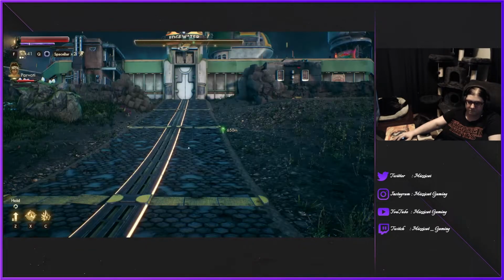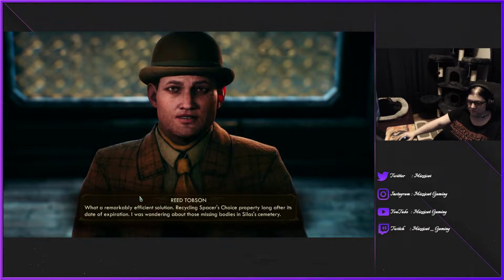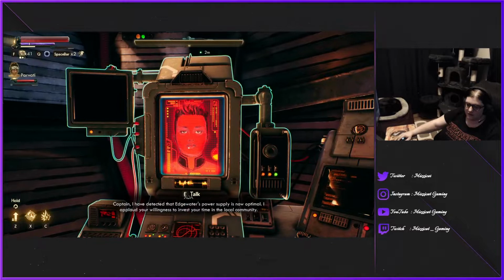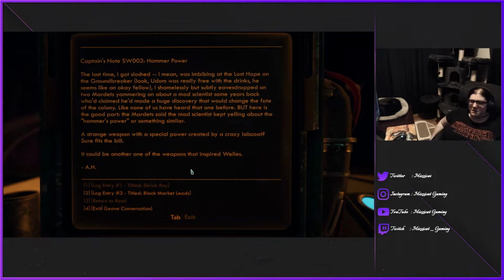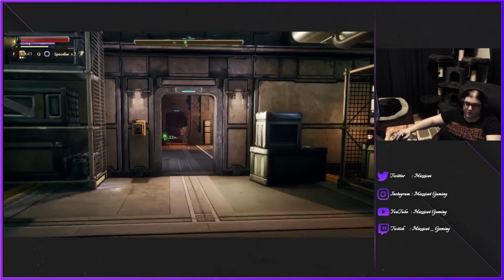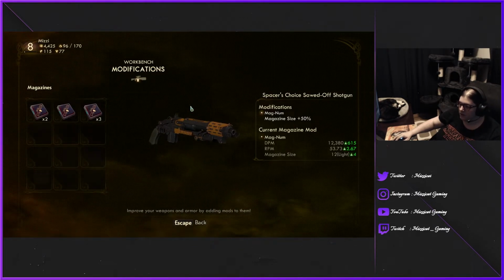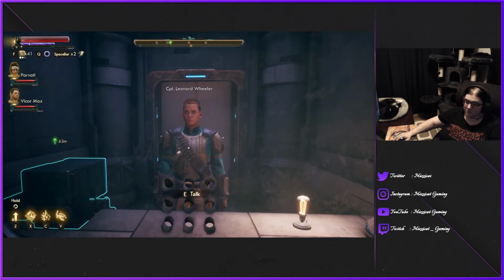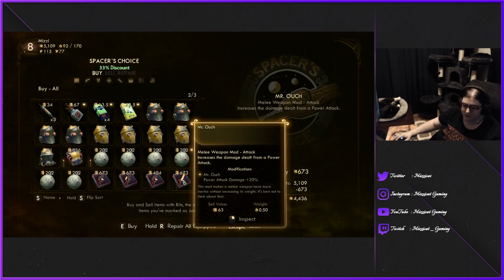Outer Worlds Part 7 (VoD) (6/25/21)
(Note: VoDs have been cut into sections for length purposes.)